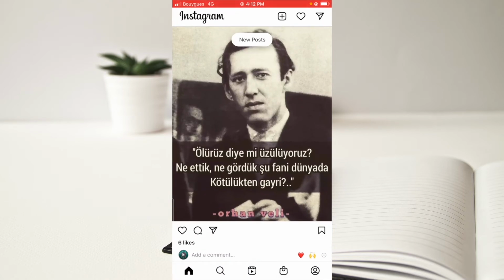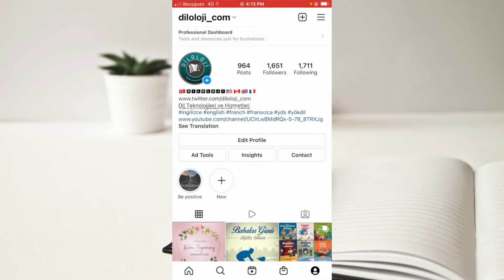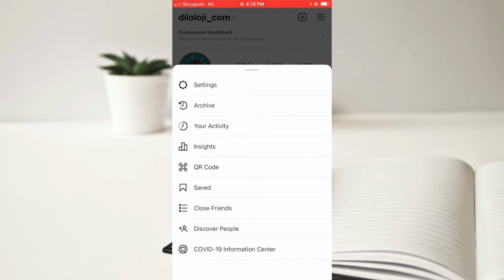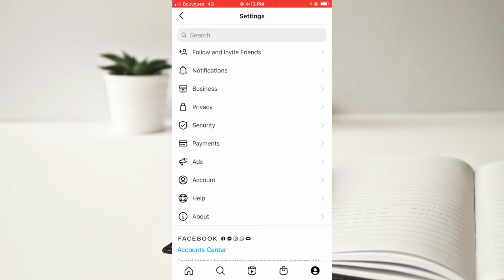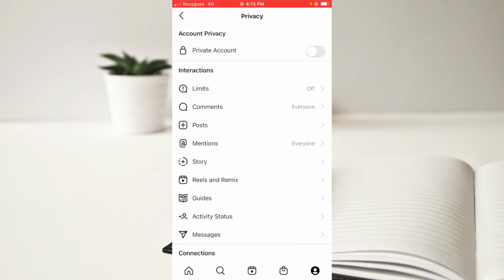How to Make Your Instagram Account Private **Quick and up to date solution**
Did you know that you can hide your instagram account from the unknown people. Here is how! Watch it and do it now!